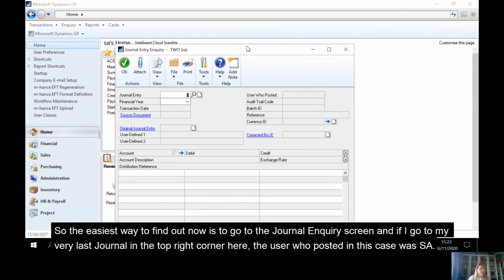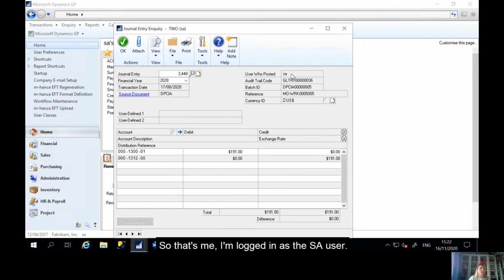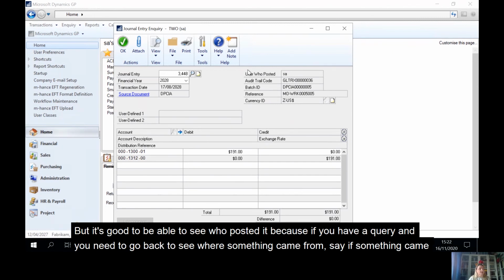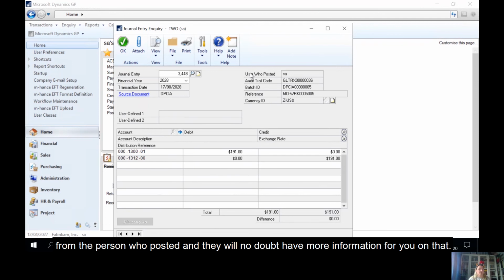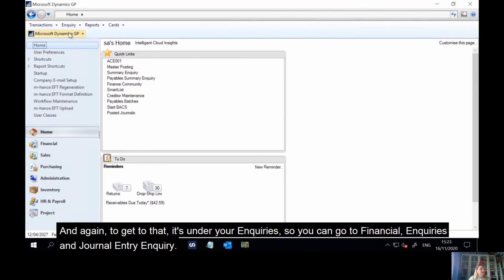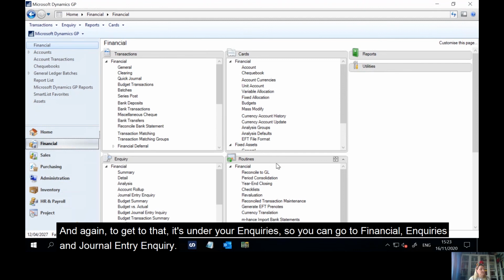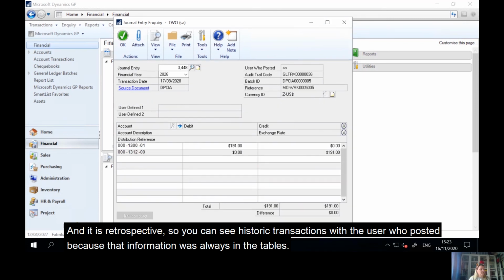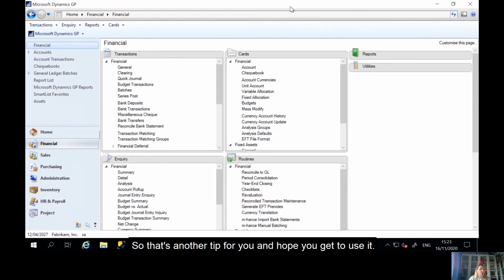m-hance 12 Days of Hintmas Day 02